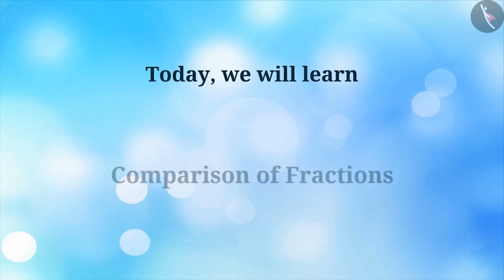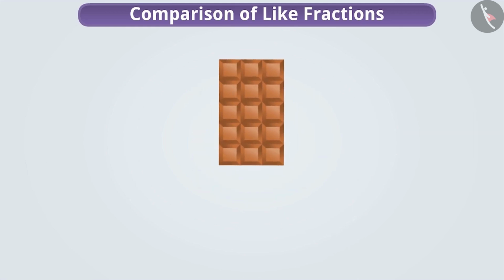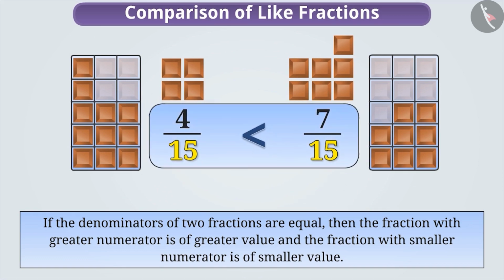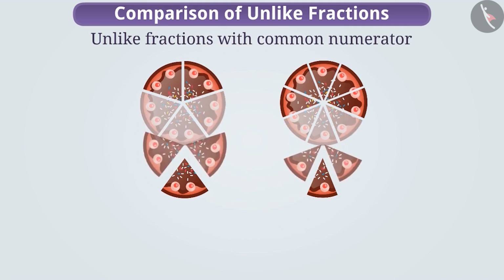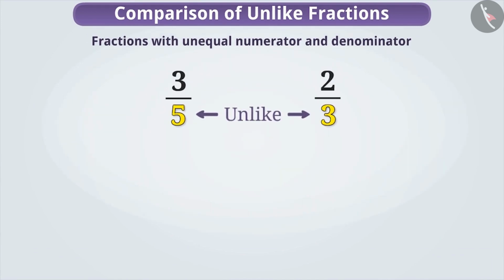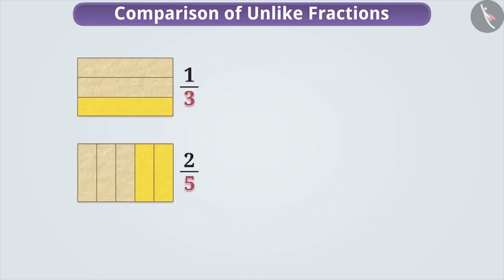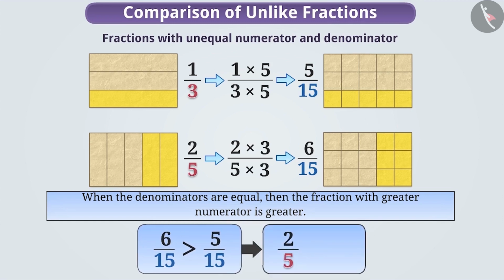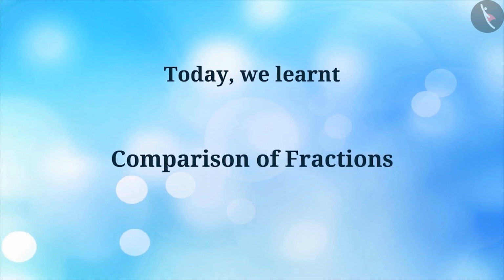Comparison of fractions